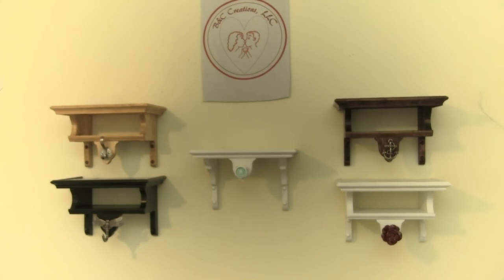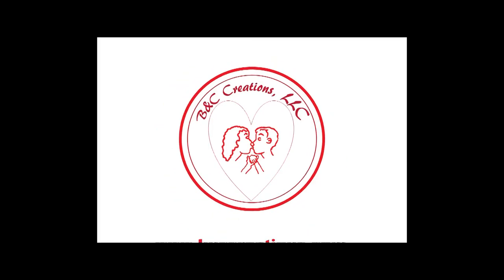B&C Creations CPAP Shelf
Does your CPAP take up your entire bed-side table? We have a great solution for you! The CPAP "Charlie" Shelf is a wall-mounted shelf that has a hole for your power cords and an attractive hanger for your mask. It lets you get your table back! It has a small lip at the top to help prevent the machine from coming off the shelf. There are many colors and styles available.